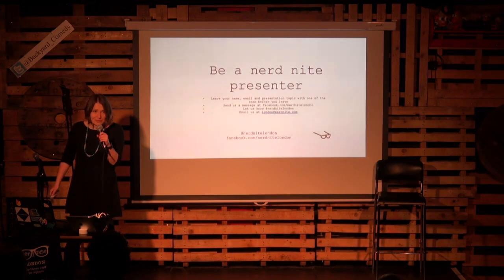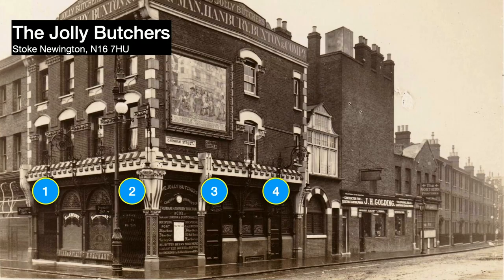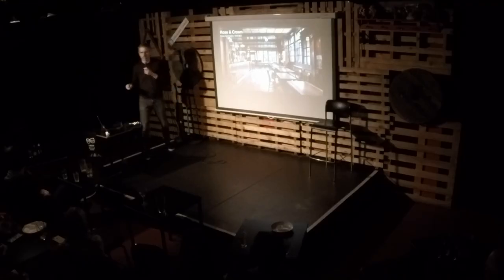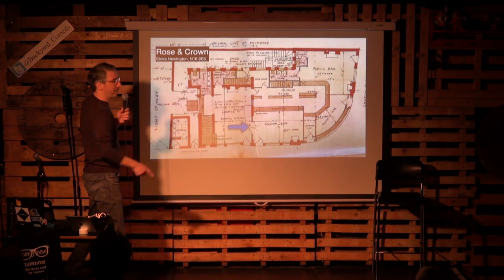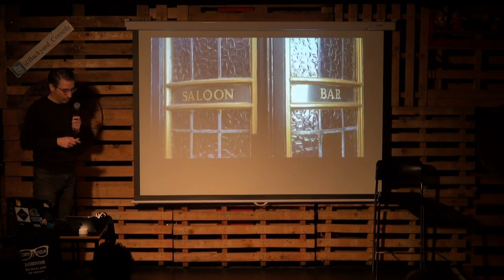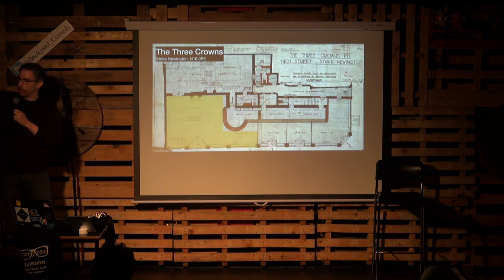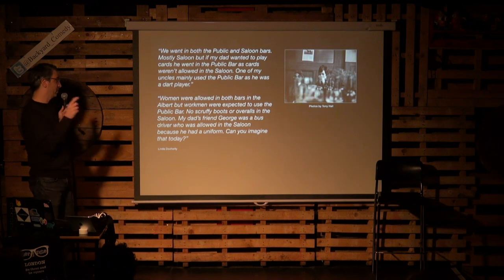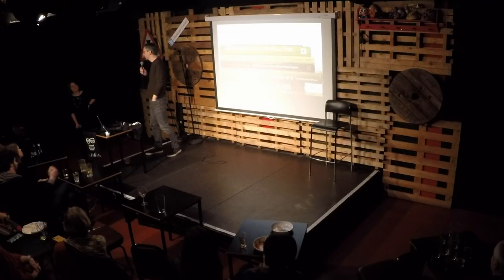Amir Dotan –The Segregated Pub - History of Class/Gender-based Drinking (Nerd Nite London 15 Mar 23)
Ever wondered why pubs have 5 doors but often only one of them is in use? Unlike pubs today, which provide a single drinking space, the interior of the traditional pub reflected a strict social hierarchy and was subdivided into partitioned drinking areas based on social class and gender. This talk will provide a glimpse into the social history and architecture of the long-gone partitioned pub, with its clearly marked entrances to a Public Bar, Private Bar, Saloon Bar and Off-Sales areas.

Amir is a Stoke Newington history enthusiast, whose curiosity often leads him to research various topics some people may find extremely niche yet fascinating. His two previous Nerd Nite talks were about the beauty of decorative Victorian coal chute covers, and trend analysis of the commercial occupants of 116 shops in one street in Stoke Newington since the 1840s.

Recording from 15 March 2023 Nerd Nite London show and Livestream from the Backyard Comedy Club. Introduced by Ivi.

00:00 Talk
23:48 Q&A